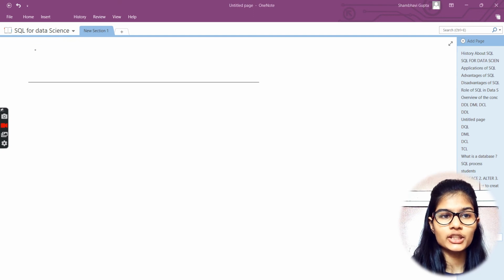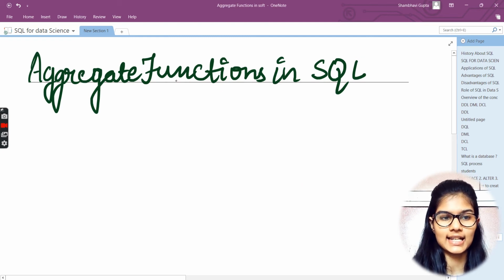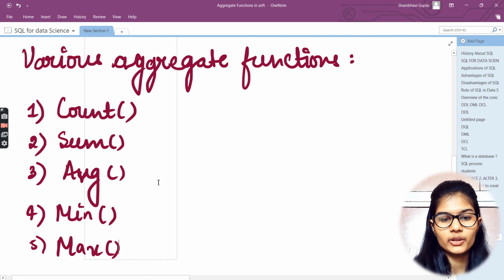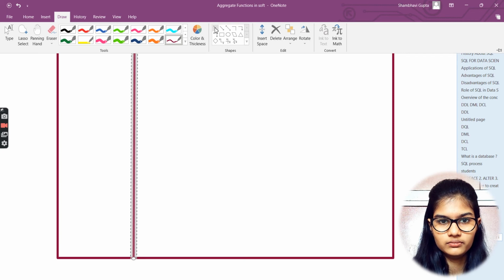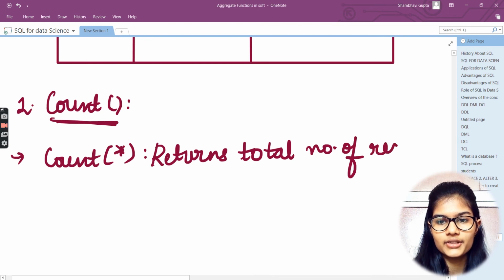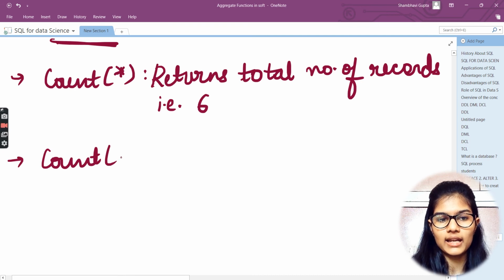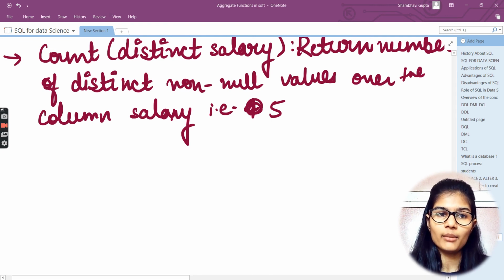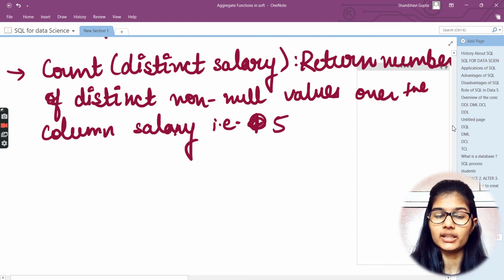SQL for data science Part:42 count,sum,avg,min,max | sql for beginner | sql queries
The course is designed for beginners to SQL and database management systems, and will talk about count, sum, avg, min and max functions in sql and it will give you the insights regarding the sql queries and sql functions with the example.

Tags Used

sql
sql for datascience
learn sql
sql for beginners
sql tutorial
sql basics
mysql
data analytics
data science
learn mysql
mysql workbench
sql joins
faang
faang interview
mysql tutorial
sql tutorial for beginners
sql server
mysql course
sql where
drop table
learn sql in arabic
alter table
sports analytics